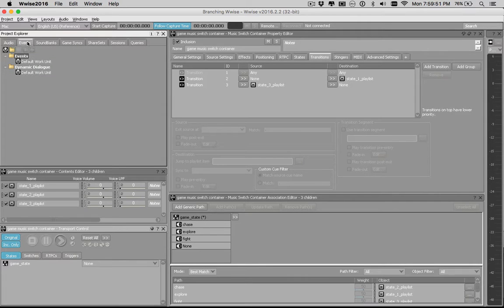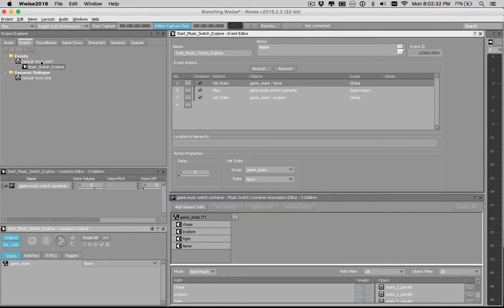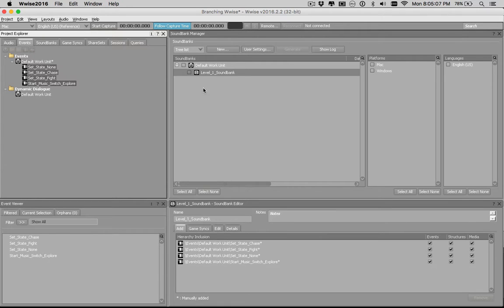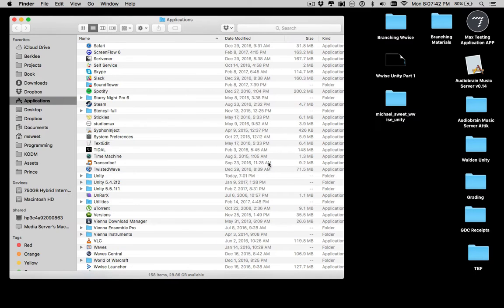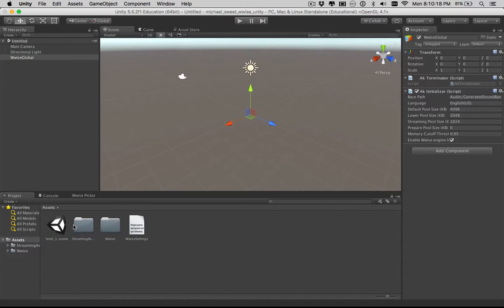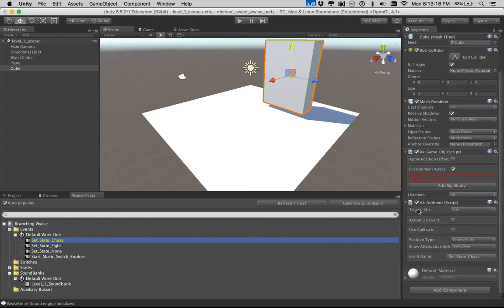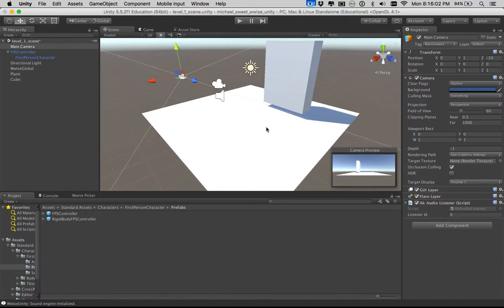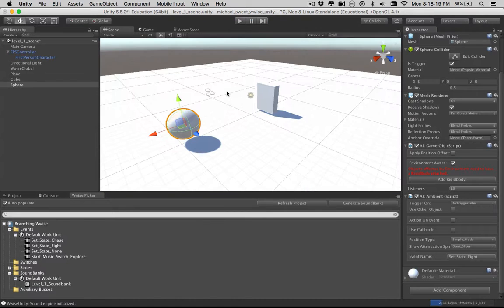Wwise Unity Integration Tutorial Part 2 - Branching